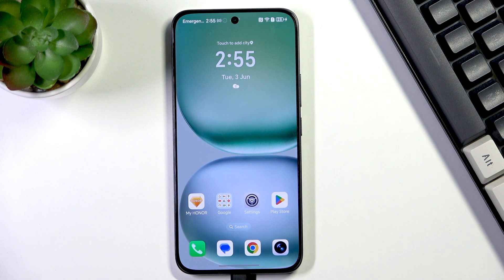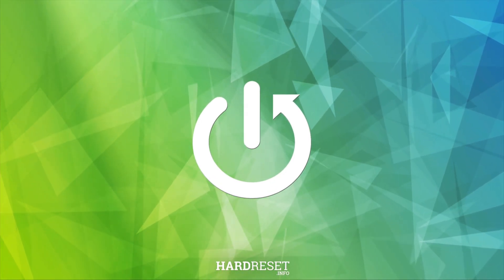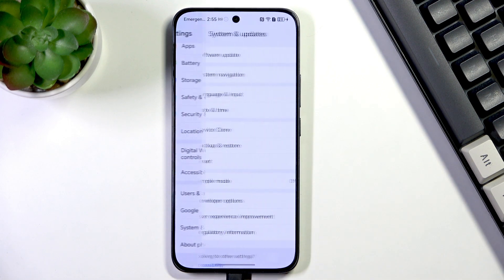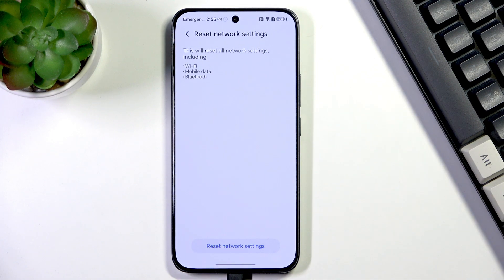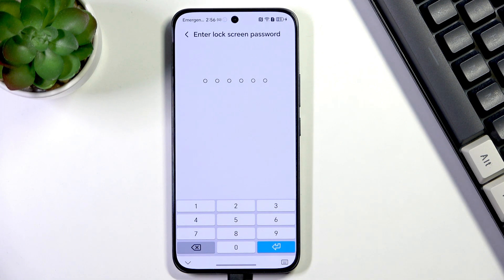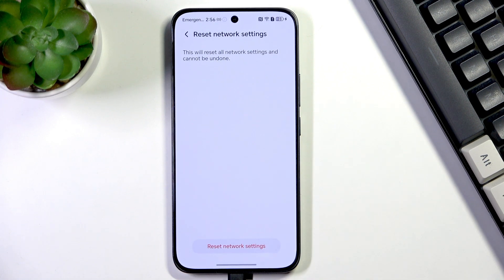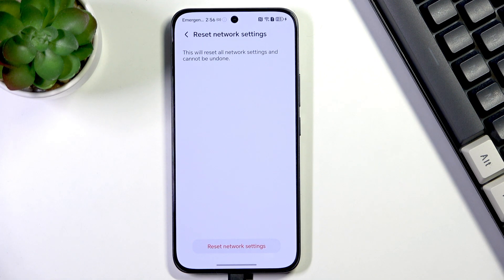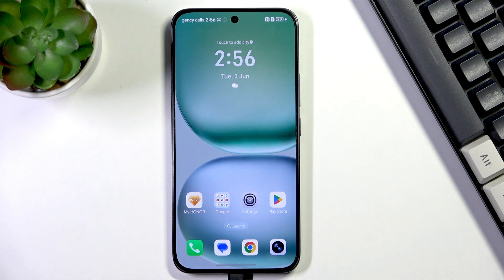HONOR 400 – How to Reset Network Settings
If you're having trouble with Wi-Fi, mobile data, or Bluetooth on your HONOR 400, resetting the network settings can help solve many connectivity issues. In this video, you'll learn step-by-step how to reset network preferences on the HONOR 400. We'll show you exactly where to find the reset option in the settings menu, what gets erased during the process, and what to expect after the reset. This method will remove all saved Wi-Fi networks, paired Bluetooth devices, and mobile data settings, giving your device a fresh start for network connections. Follow along to quickly restore your HONOR 400's network settings to default and fix common connection problems.

How to reset network settings on HONOR 400?
How to fix Wi-Fi and Bluetooth issues on HONOR 400 by resetting network preferences?
Where is the reset network settings option in HONOR 400?

0:00 Introduction
0:06 Open Settings on HONOR 400
0:18 Go to System & Updates
0:22 Select Reset Option
0:27 Tap Reset Network Settings
0:34 What Gets Reset (Wi-Fi, Mobile Data, Bluetooth)
0:40 Confirm and Complete Reset
0:51 Reset Successful – What Happens Next